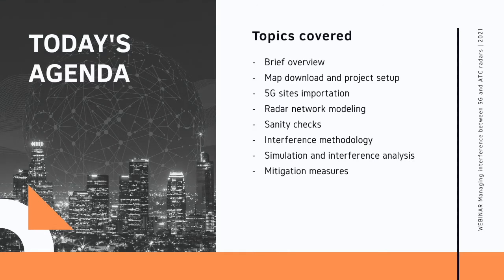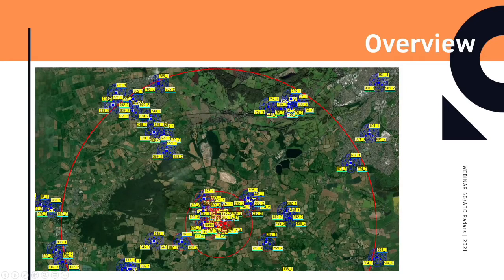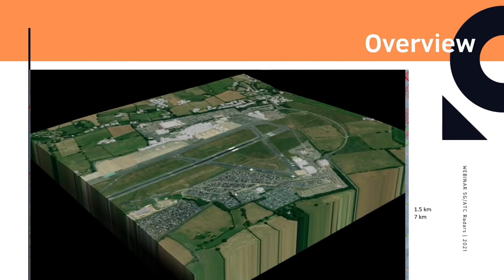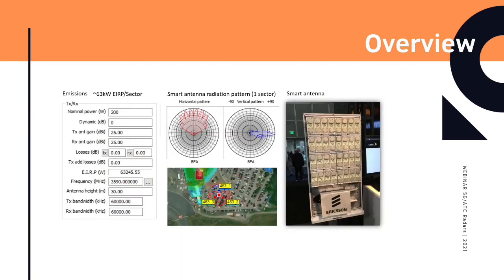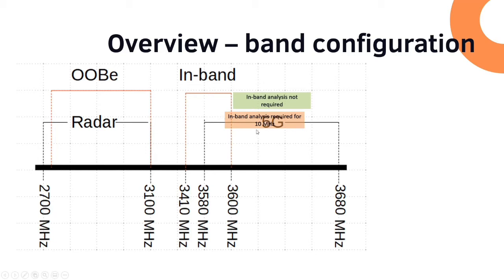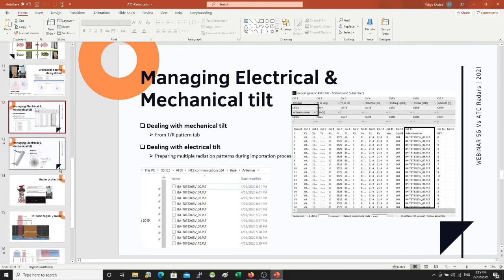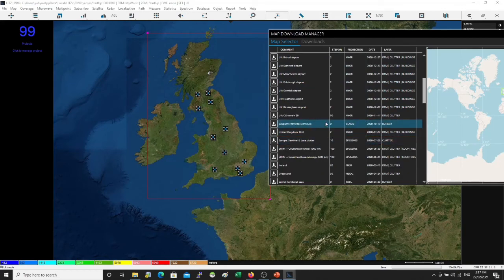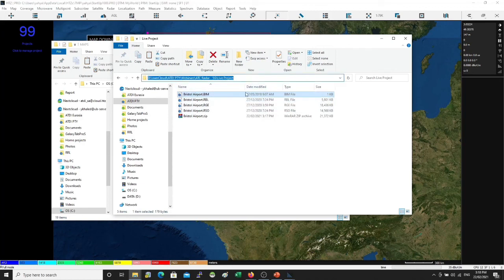ATDI Webinar_PART 1: 5G interference on aeronautical radars operating in the 2700-3100 MHz bands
With 5G network rollouts in progress, mobile network operators and civil/defence regulators are required to measure the impact of the 5G towers on existing critical communications infrastructure such as airport radars, military radars and satellite earth stations.

The webinar demonstrates how to identify potential interference from 5G base stations and their impact on airport radars.  The analysis is based on criteria set out by national regulators for the management of potential conflict. It covers the process required to identify interference and recommended mitigation techniques in HTZ Communications/HTZ Warfare, formerly known as ICS telecom.

Part 1 covers the interference cases in the 5G band, and basic cartographic data input in HTZ Communications/HTZ Warfare to set up 5G network simulation projects.